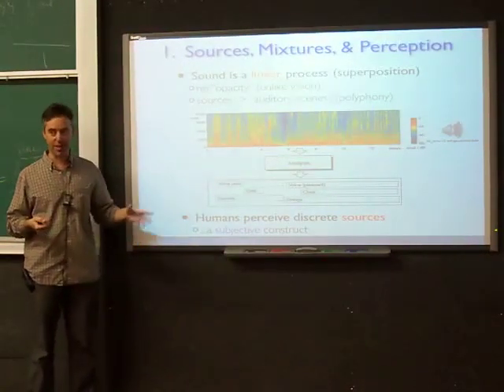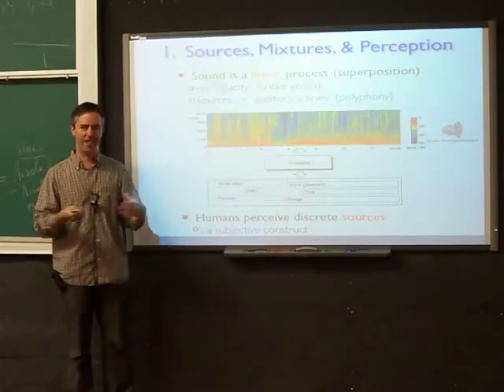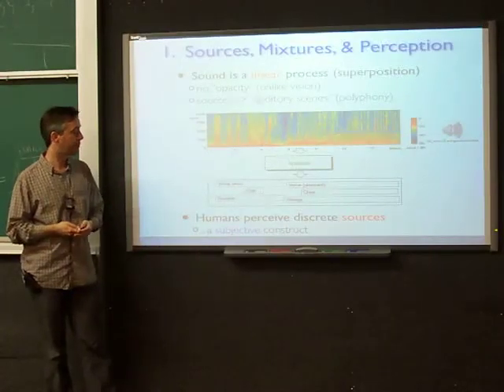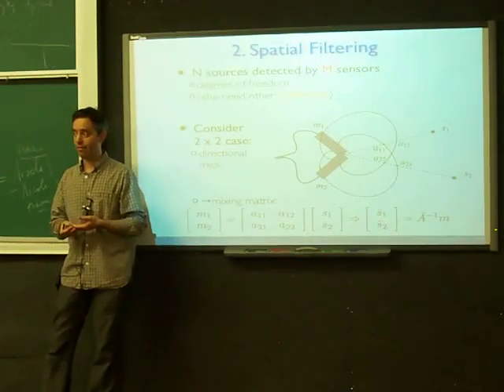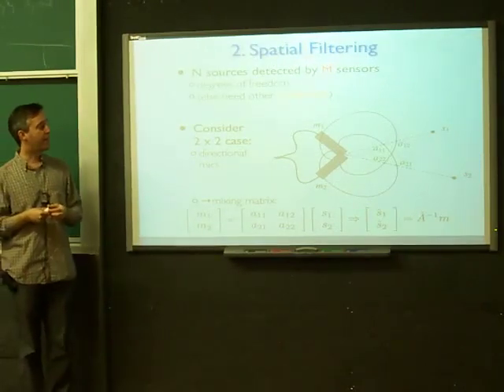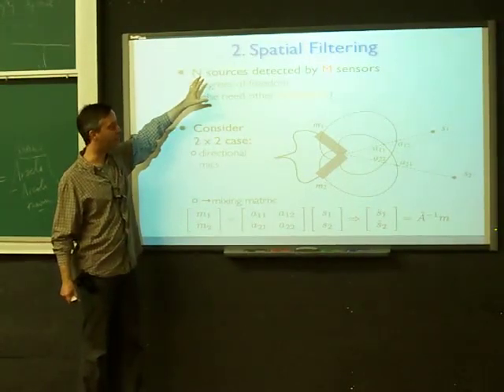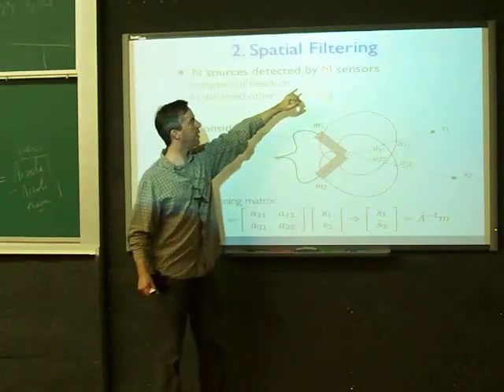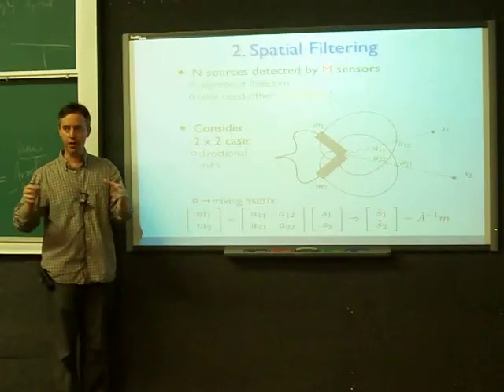E4896 - L14 Source separation - Music Signal Processing - Dan Ellis (2011)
E4896 Music Signal Processing by Dan Ellis
Recorded at Columbia University 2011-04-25

Dan Ellis is the owner of this Material.